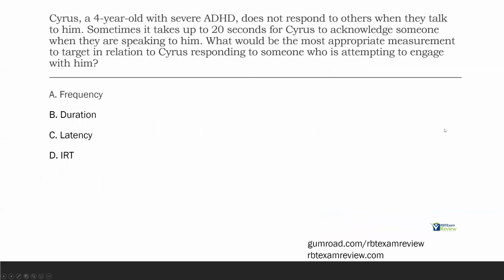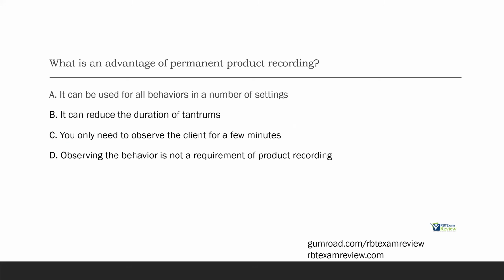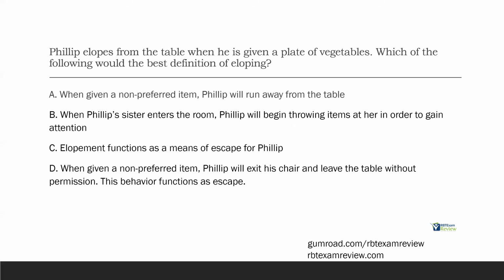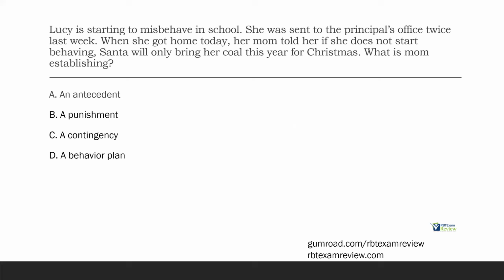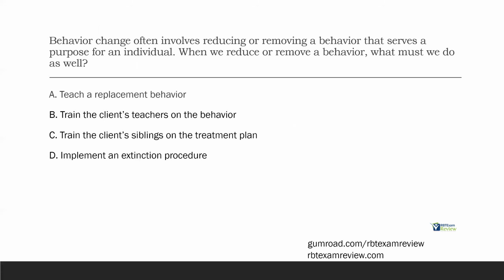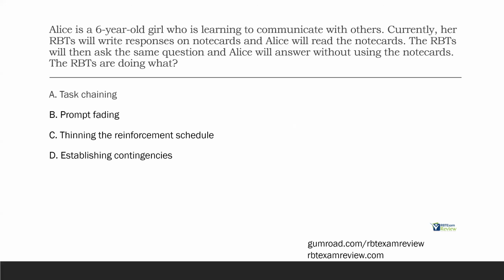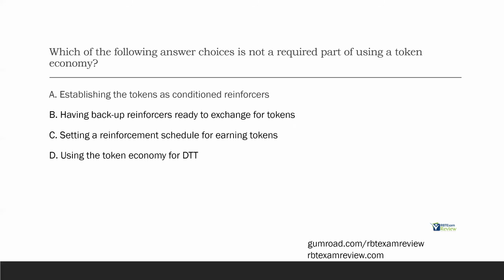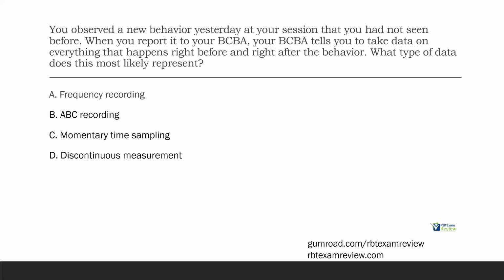RBT Practice Questions | Registered Behavior Technician (RBT) Exam Review | Part 45